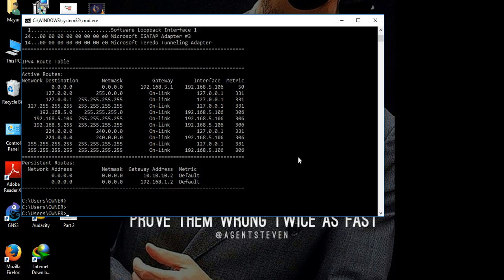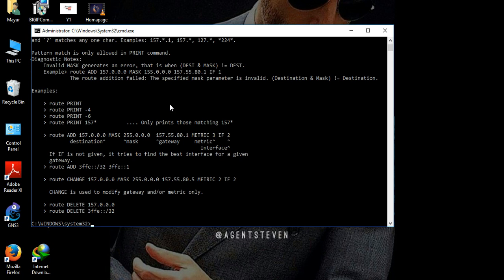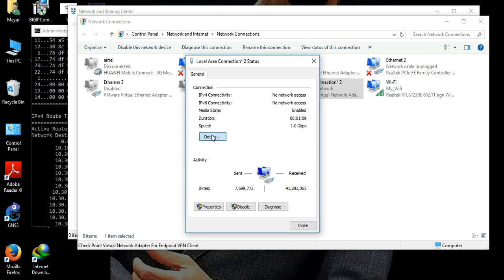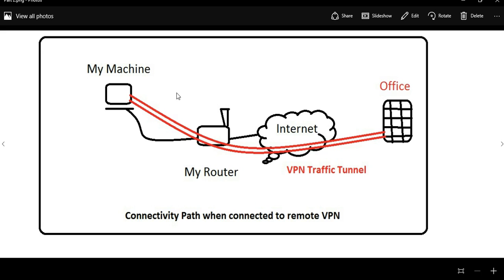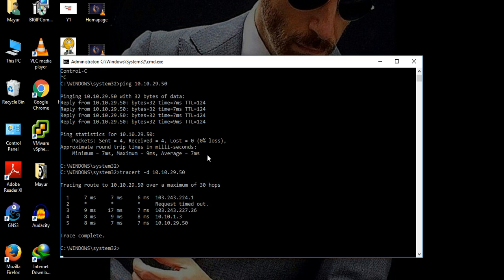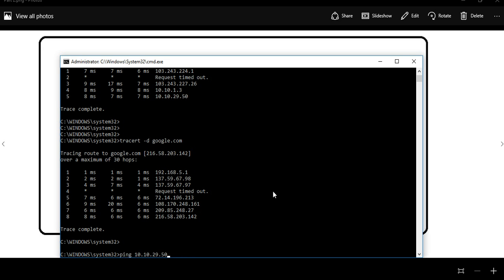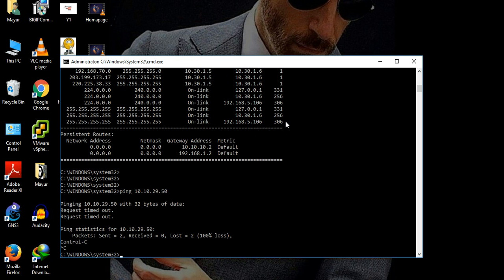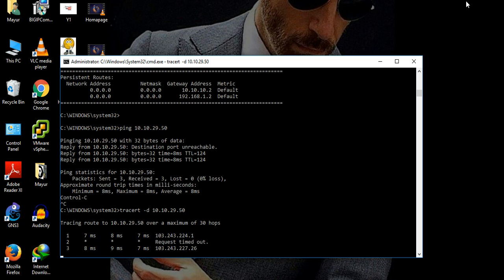Adding Route in windows machine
In this video, I have explained how to add/delete route in windows machine. This is part 2. In part,  I have explained about ROUTE PRINT cmd command. WE have explained this topic topic w.r.t. VPN connection. Below is the link, if you are having difficulty for understanding VPN.

If you have any query,  please drop your questions in comments.